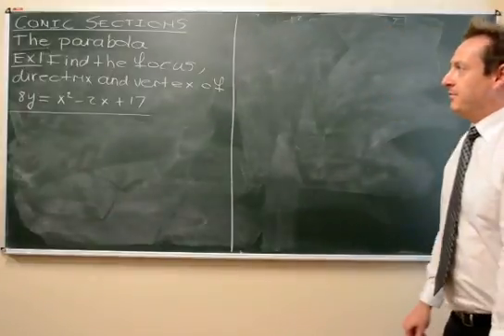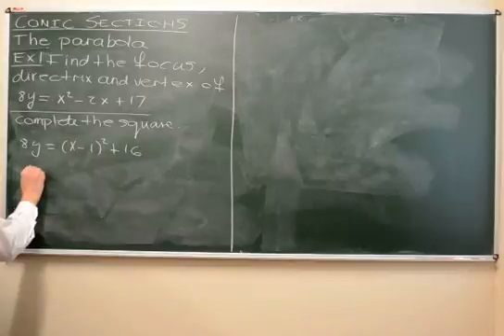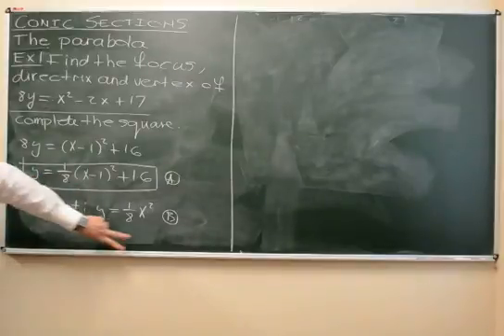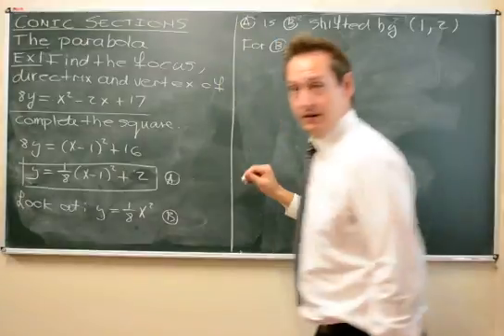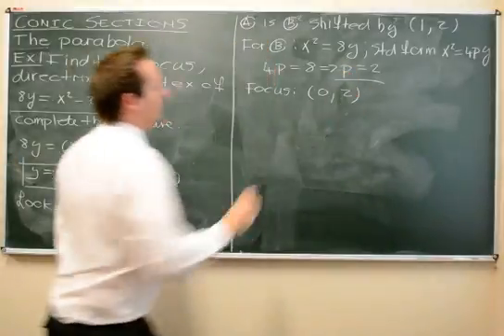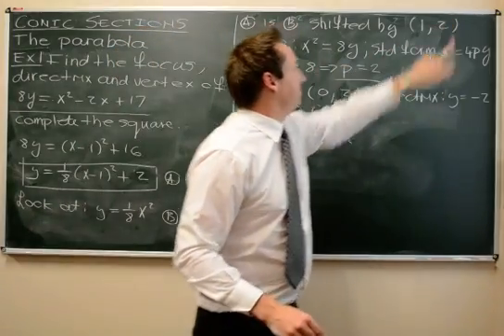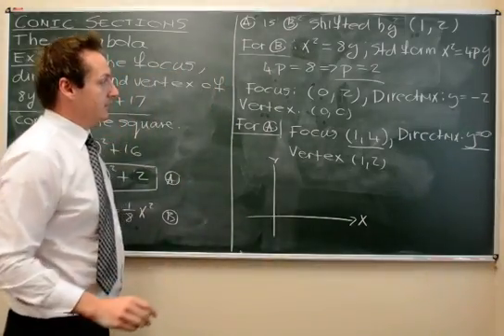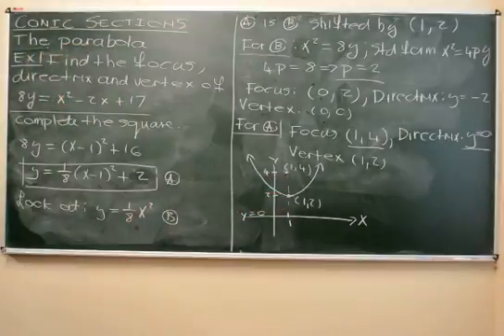Parabola 2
Parabola Example 1